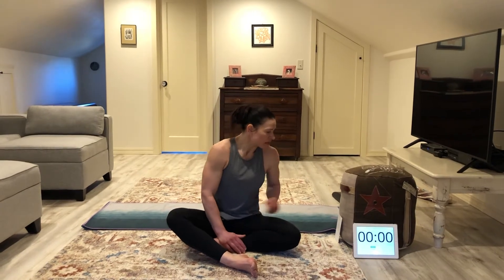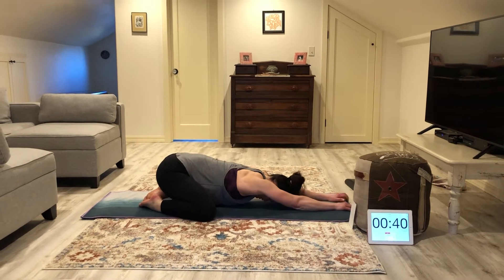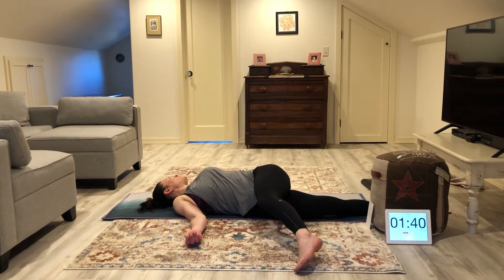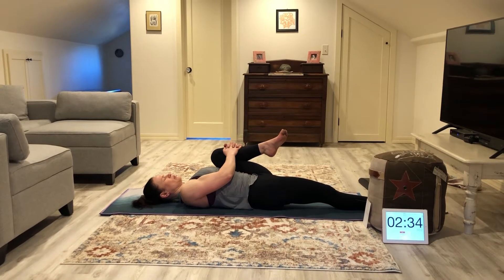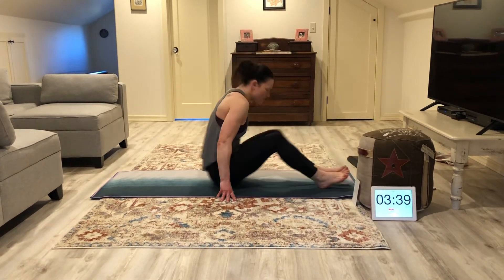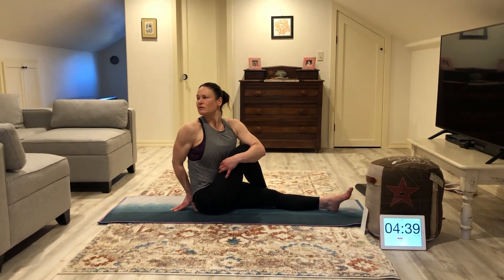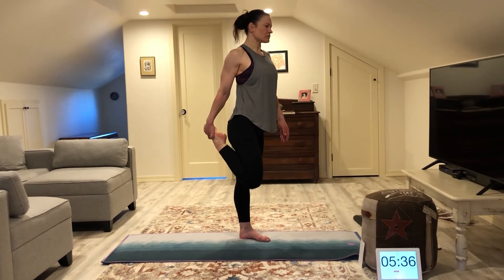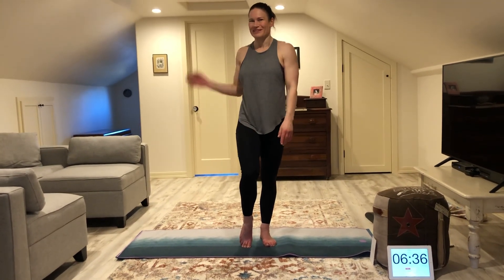CrossFit Workout at Home - "Burpenstein" Part 4: Cool Down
Following the 12:00 AMRAP of Burpenstein Complex, Cool Down with coach Gaby